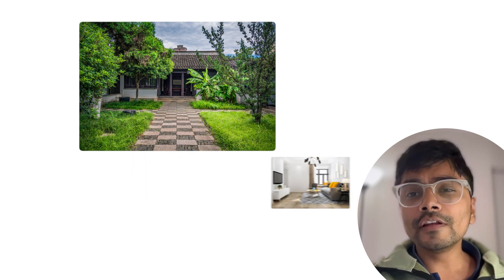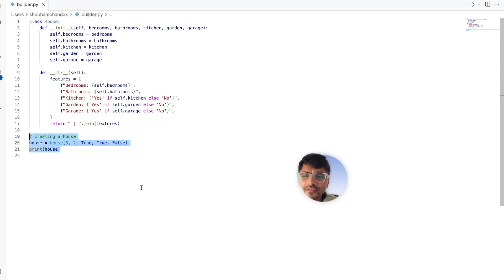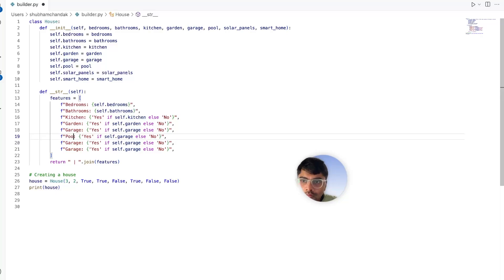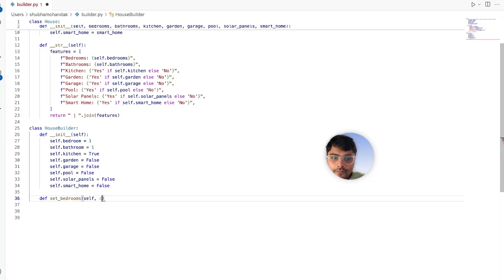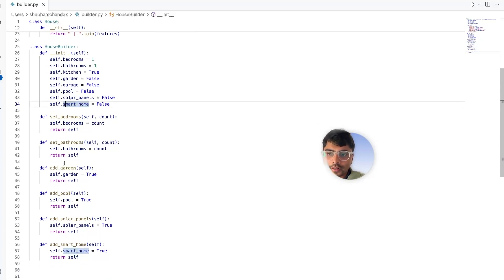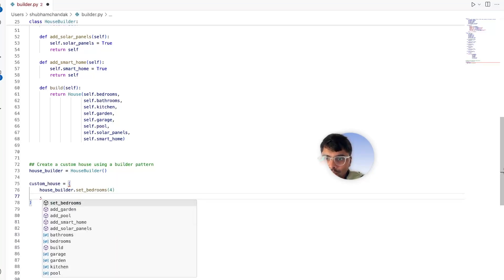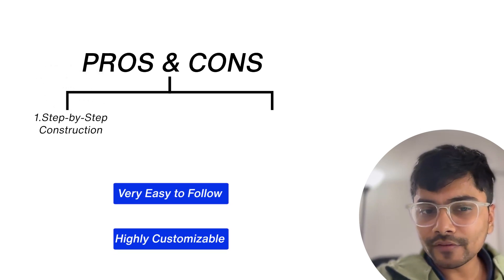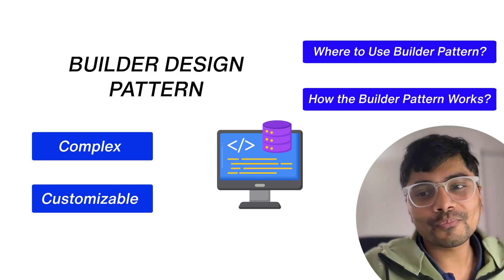Builder Design Pattern Explained | Step-by-Step Guide with Examples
The Builder Design Pattern is a powerful creational pattern that helps construct complex objects step by step while keeping the code clean and maintainable. In this video, we’ll break down how the Builder pattern works, when to use it, and its benefits.

🔹 What is the Builder Pattern?
🔹 Why and when should you use it?
🔹 Real-world examples for better understanding
🔹 Code walkthrough for practical implementation

By the end of this video, you’ll have a solid grasp of the Builder Pattern and how to apply it in your projects.

If you're preparing for system design interviews or learning design patterns in Python, this video is a must-watch!

𝗛𝗮𝗽𝗽𝘆 𝗹𝗲𝗮𝗿𝗻𝗶𝗻𝗴!!